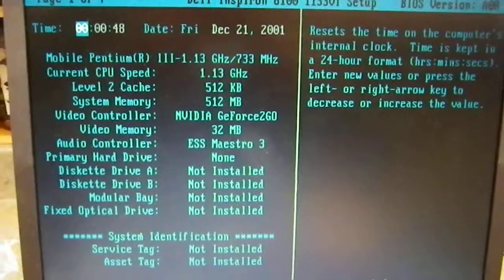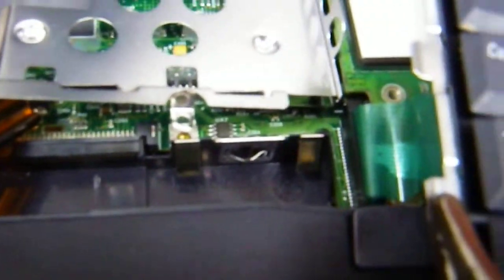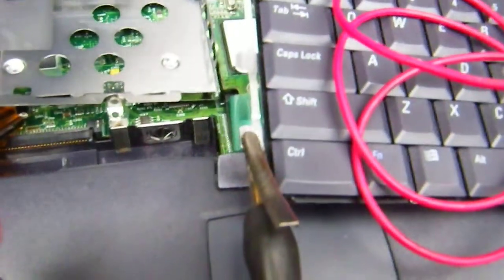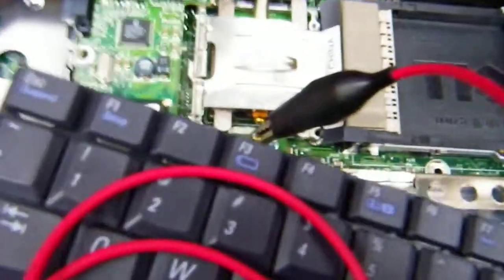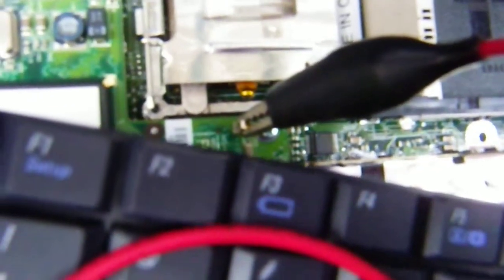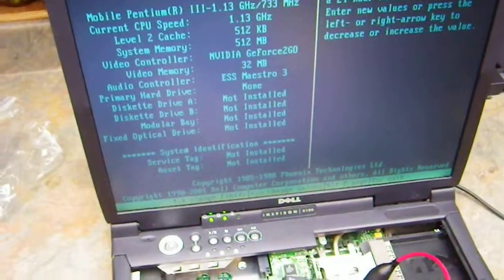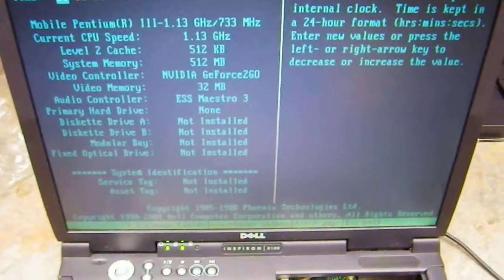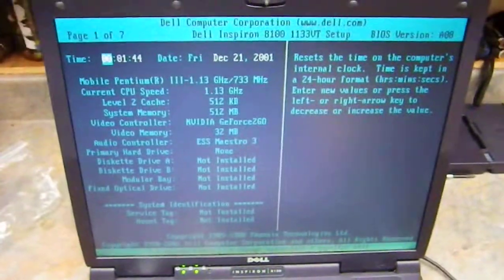Inspiron 8100 Bios Password Hack 2 of 3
I was able to bypass the bios password on this Inspiron 8100 by jumping the leads on the U42 security chip. I rescued a few of these from destruction and couldn't use them until i did this.